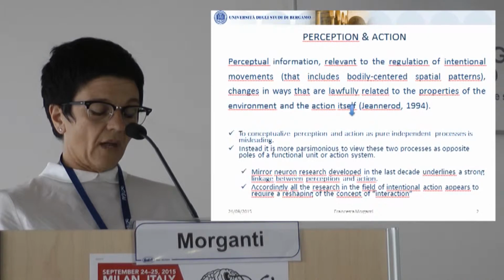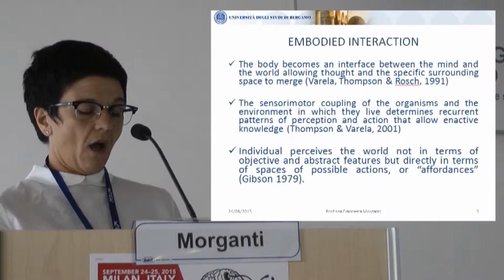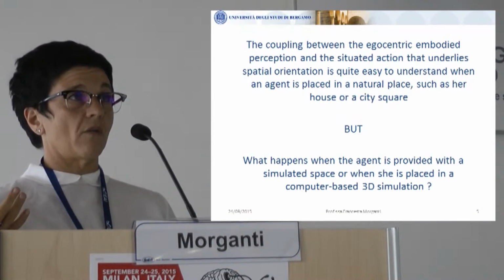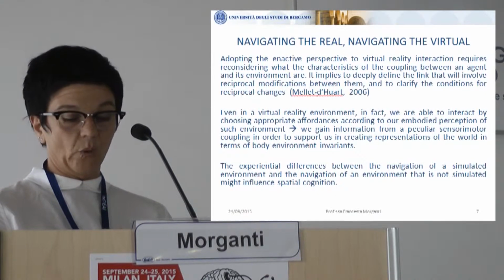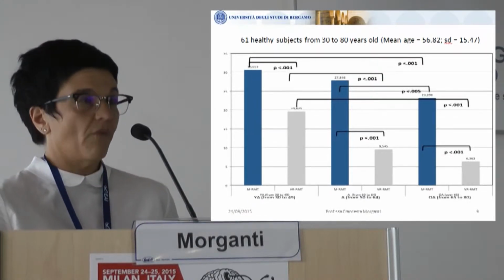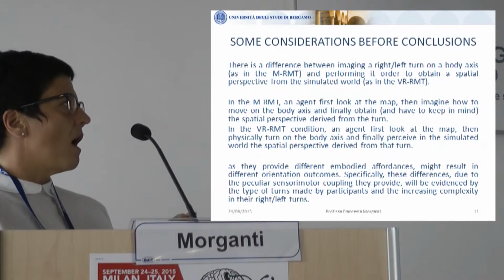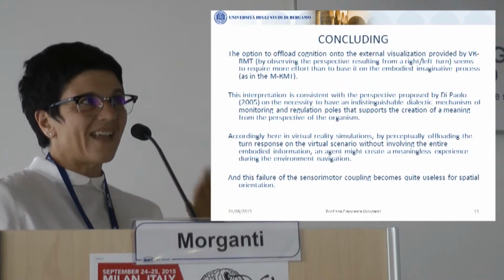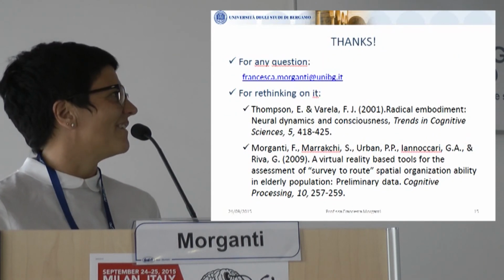MindCare 2015 - Francesca Morganti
Embodied Space and Virtual Environments. Implications for cognitive neuroscience research